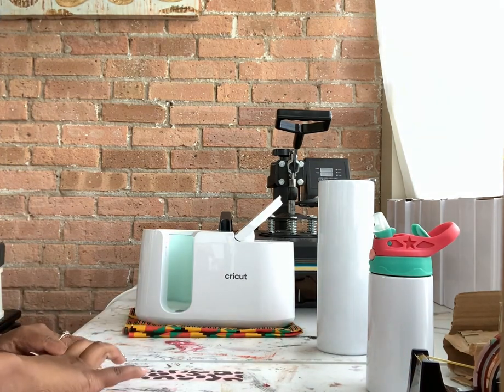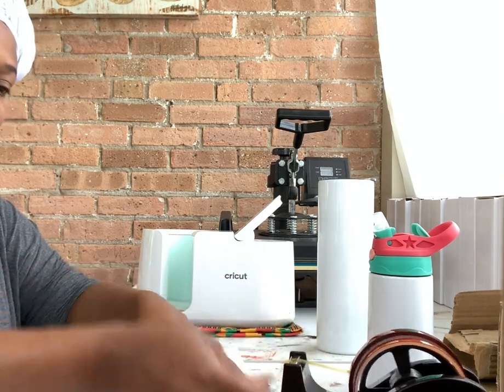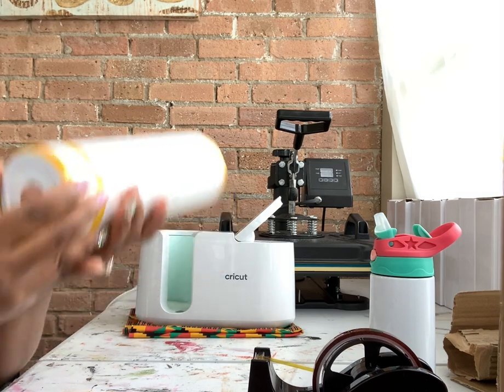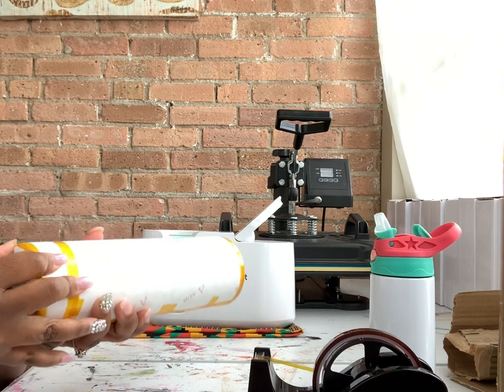30oz Skinny Tumbler and Kids Flip Top with Cricut Mug Press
In this video, I will be showing you all how I use the Cricut mug press to sublimate a full wrap 30oz tumbler and kids flip top cup. I absolutely love the finish of my tumblers using this press instead of the other mug press I have which stinks really bad and doesn’t provide a consistent even finish like this one does. I hope you all enjoy the video!

Printer: Epson ET2720 (purchased at Target)

Sublimation Ink

Sublimation Paper

Etsy Vendors used for Tumblers
Lawson Supply
Red Monkey Gear
Pixi Doodle

Amazon Vendor used for Tumblers